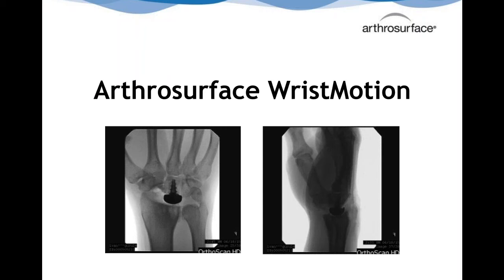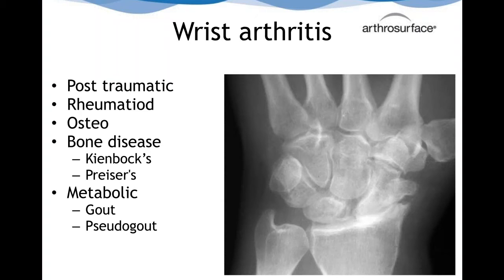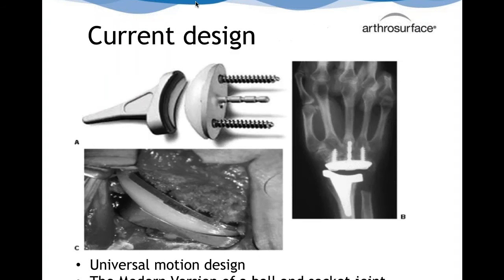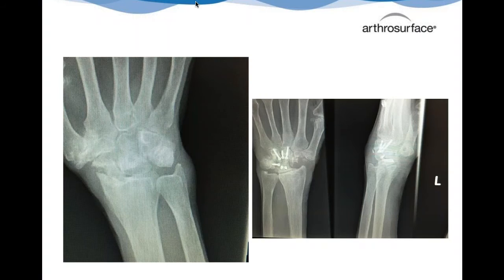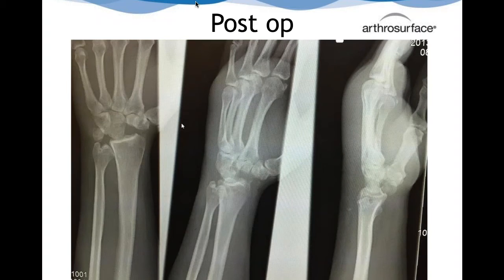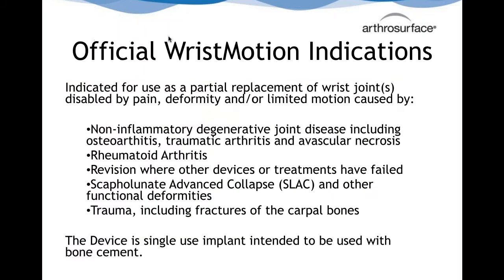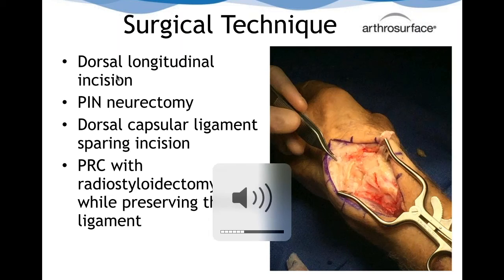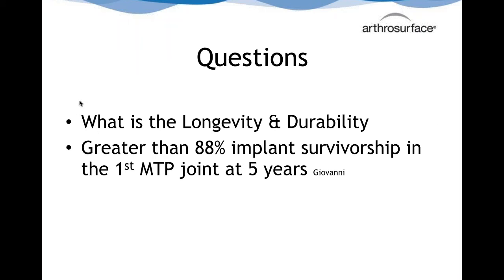WristMotion Training Webinar Present by Dr. In Sok Yi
WristMotion HemiCAP Training Webinar Present by Dr. In Sok Yi